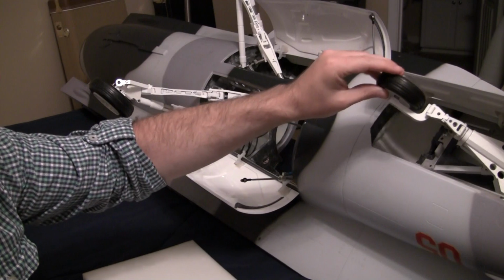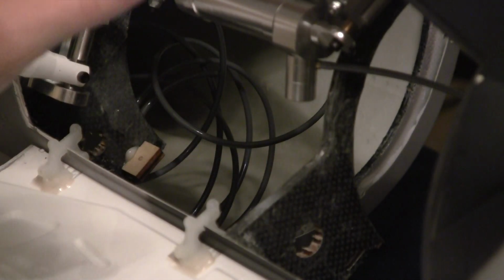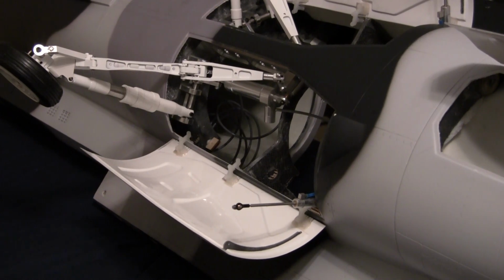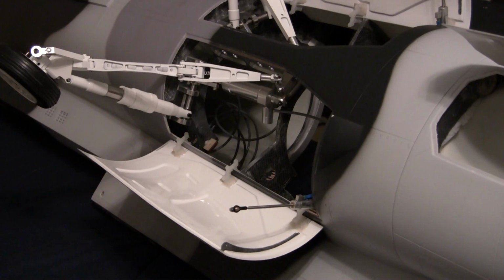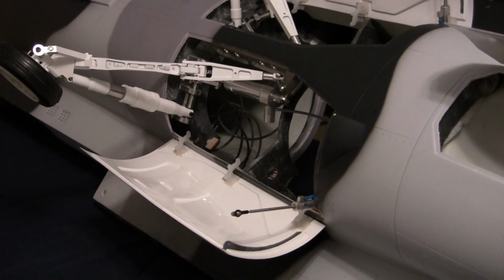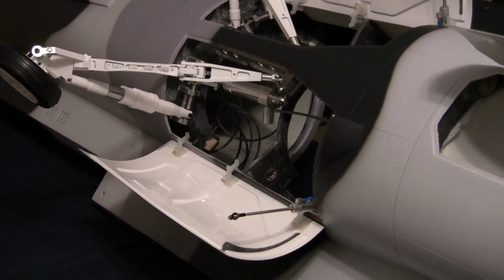Fly Eagle 1/6 F-16 gear locking info